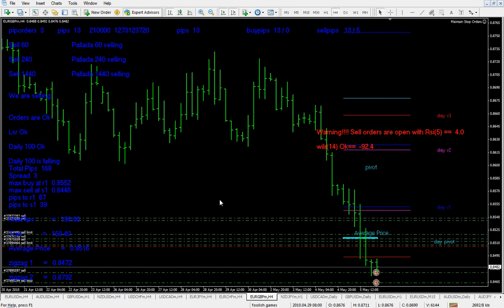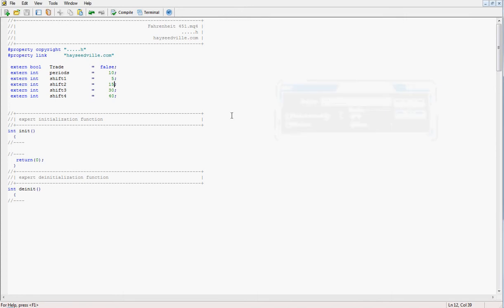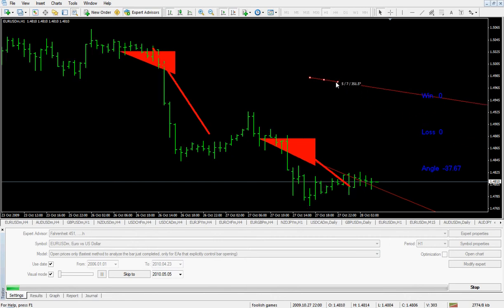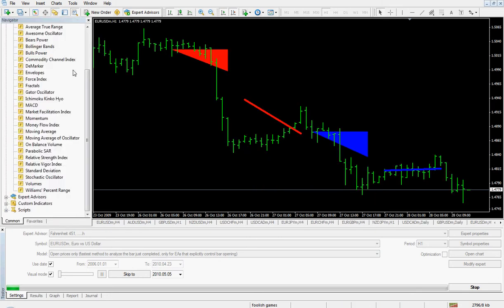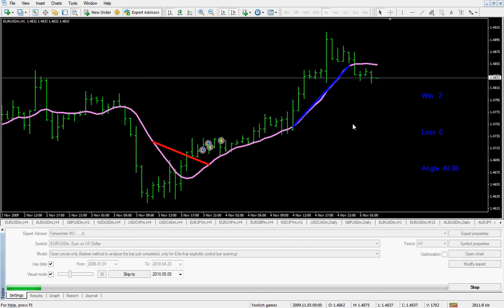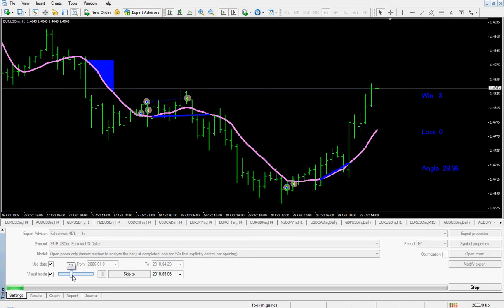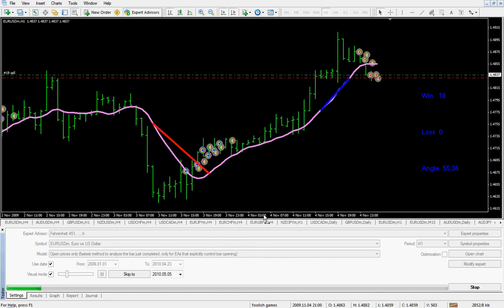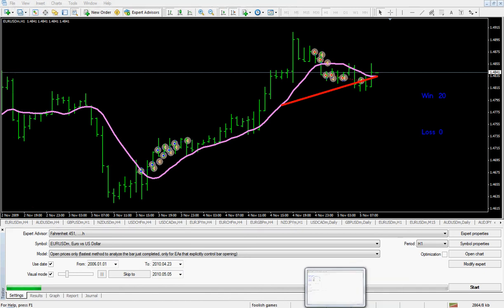the impossible angle